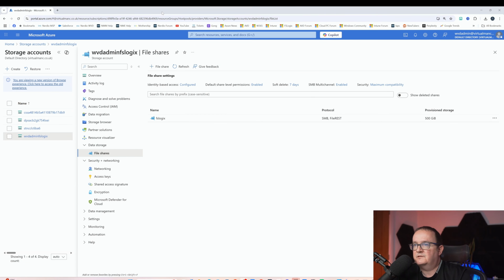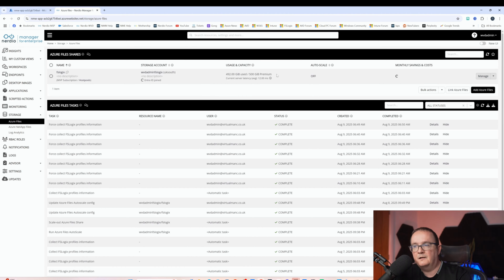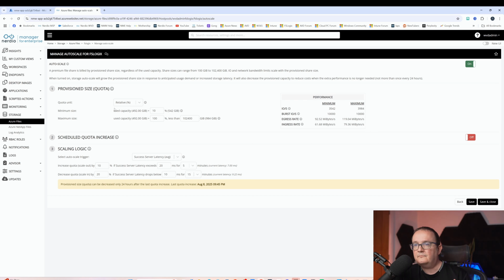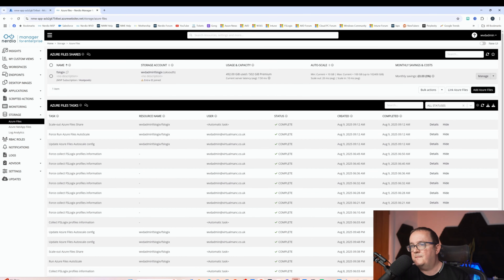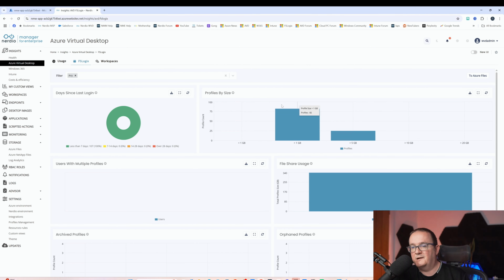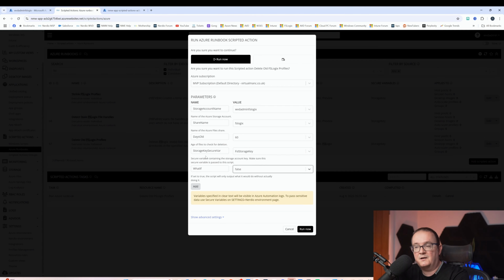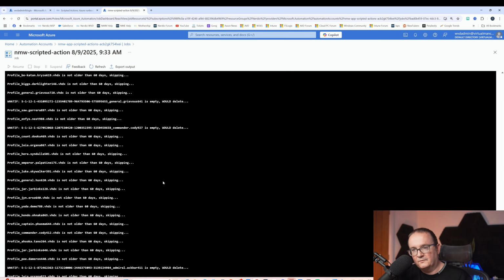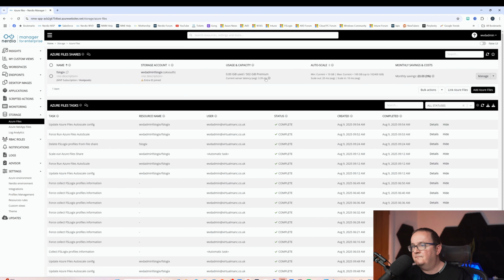💸 Stop Wasting $$$! Clean Up FSLogix Profiles & Slash Azure Costs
If you’re running Azure Virtual Desktop with FSLogix, you could be throwing away hundreds or even thousands of dollars every month without realizing it.

In this video, I’ll show you exactly how to:

Identify and remove stale FSLogix profiles eating up your Azure Files storage

Use Nerdio to automate profile cleanup and storage autoscaling

Run scripts to safely delete old profiles without impacting active users

Reduce a 10TB Azure Files premium share down to what you actually need

Whether you’re paying for unused storage or struggling with bloated profile shares, these steps can help you save serious money and keep your environment lean.

🛠 What you’ll learn:

FSLogix storage cost pitfalls
Nerdio’s auto-scaling & profile cleanup features
Scheduling automatic deletions
Manual cleanup scripts for non-Nerdio users

📈 Real-world example: How one environment was paying $1,500/month for unused space — and how to fix it!

00:00 Introduction to Costly FSLogix Profiles
00:54 Understanding the Cost Implications
02:19 Managing Storage with Nerdio
03:15 Exploring FSLogix Profiles
05:02 Automating Profile Cleanup
12:23 Manual Cleanup and Final Thoughts